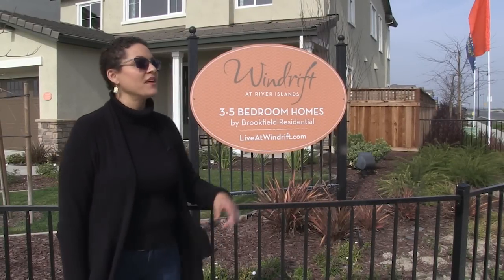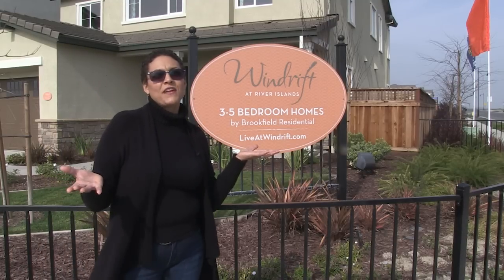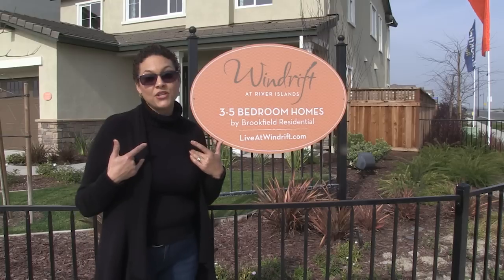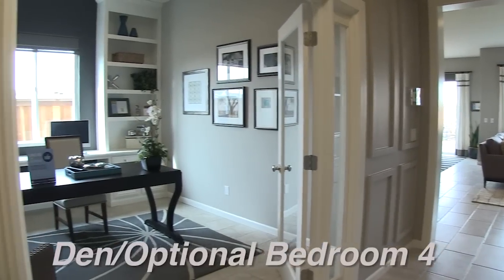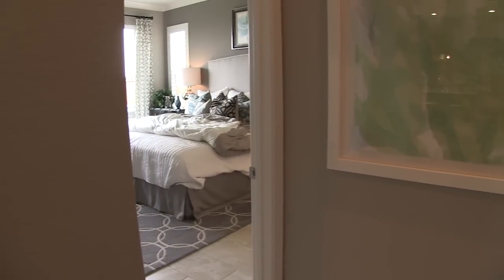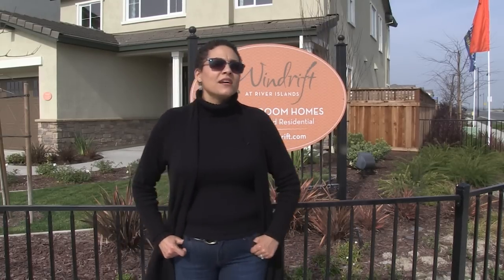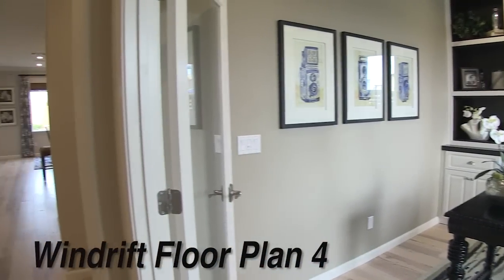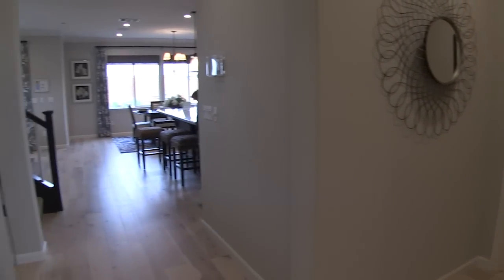River Islands Windrift Homes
This video features the Windrift model homes in Lathrop, CA. Watch and enjoy the virtual tours of Residence 1 and Residence 4.